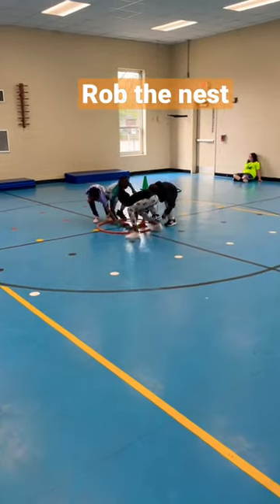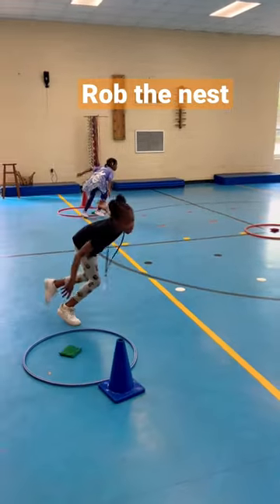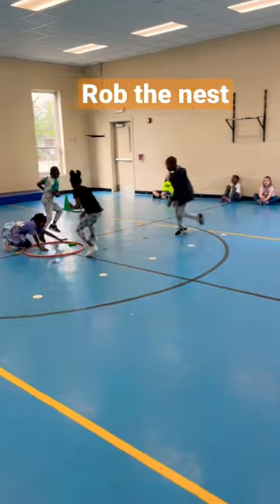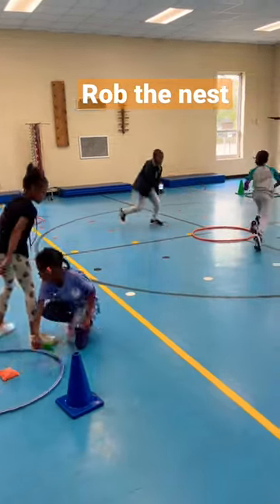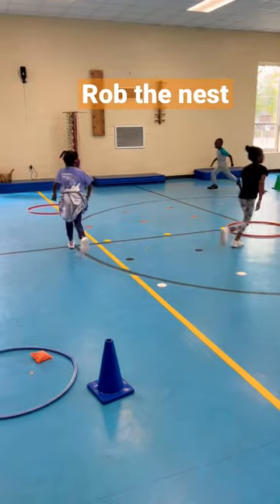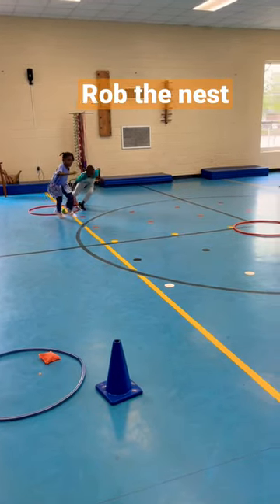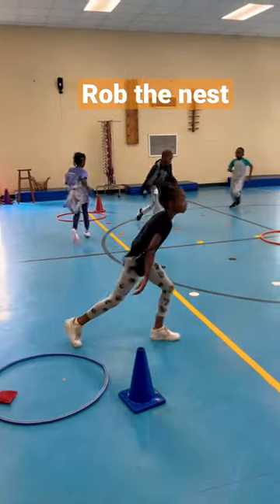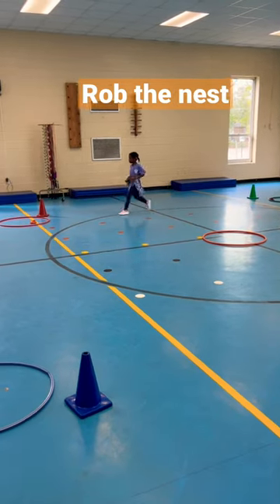Rob the nest